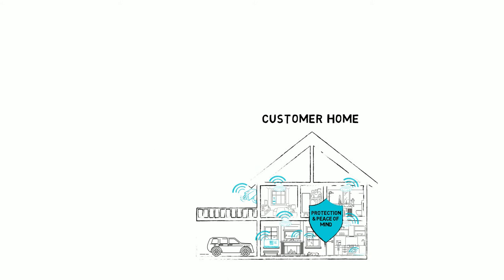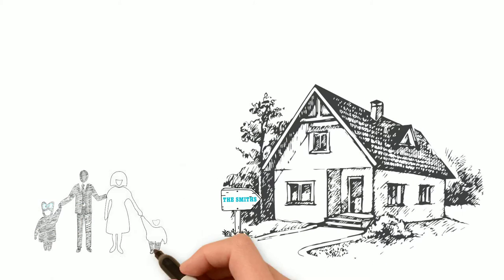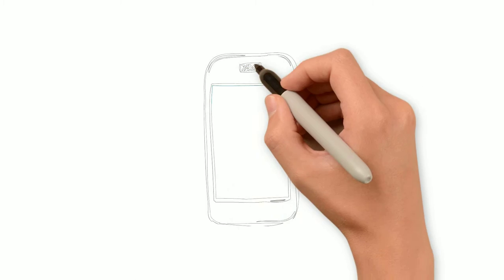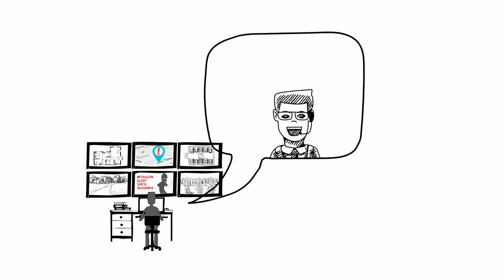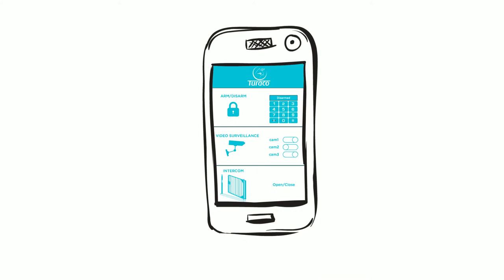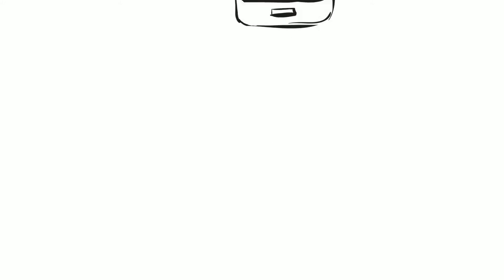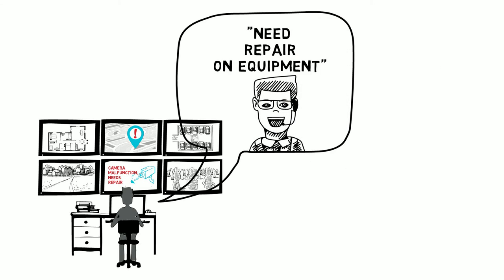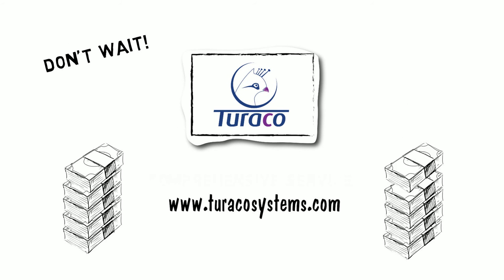Whiteboard Animation for client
Enjoy the whiteboard animation we did for our client Turaco